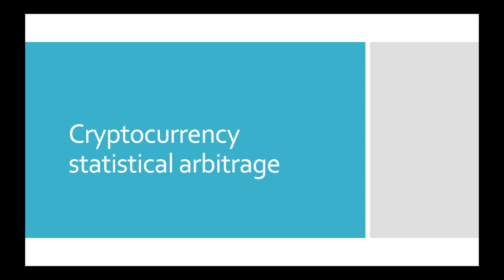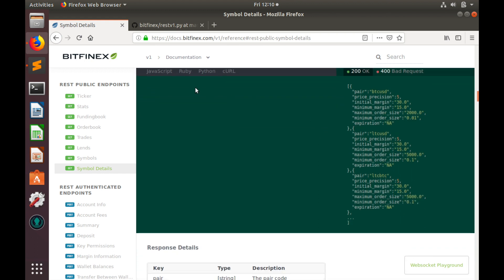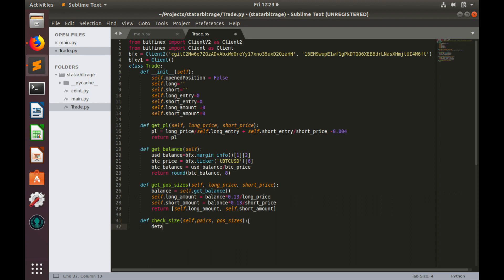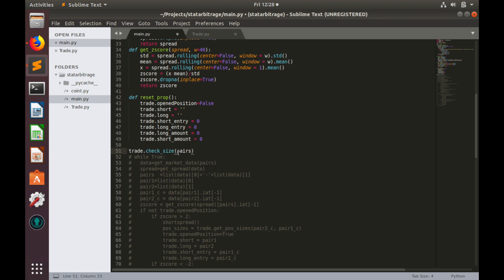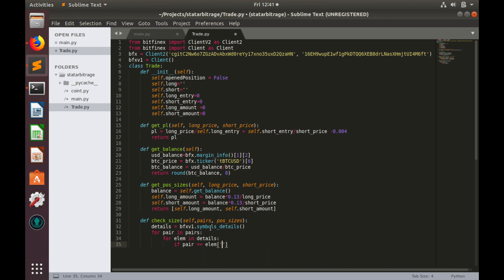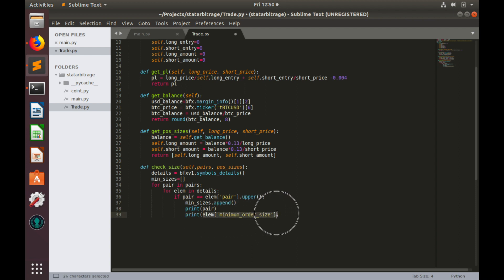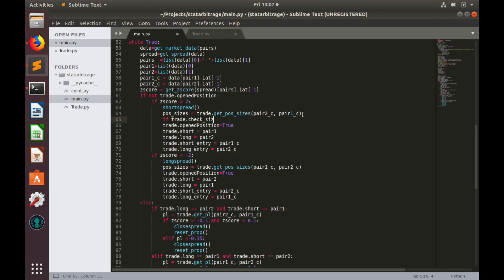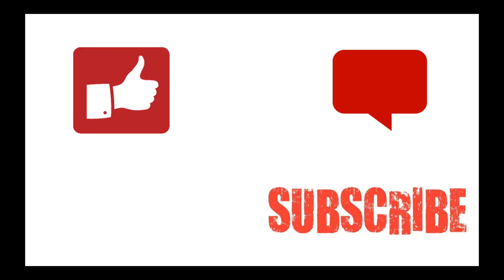Bitfinex min order size | Cryptocurrency statistical arbitrage - Part 13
Denario Research is launching video tutorial series dedicated to cryptocurrency algorithmic trading. These would be practical tutorials where I will show you how to apply statistical arbitrage to cryptocurrency market.

In this video I will show you how to deal with Bitfinex minimal order size requirements.

BTC   1LWLpqLRy9hMiU7EGzNi8bLFyNfegJFU3B
ETH   0xa5b4ee7eb7444688aacd98099223ebd08f0cbde7
LTC    LcsMgPRoV4KiybZRRfM66cy7S5kbbgqwZX
USDT 19ZbKVRTSvAikYXVRHdNicjQga3FiMr5hd